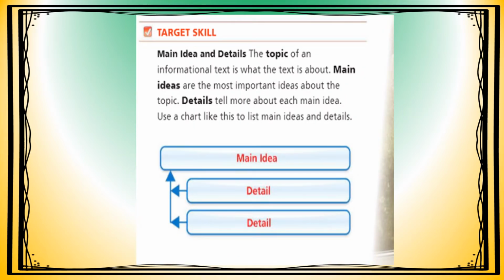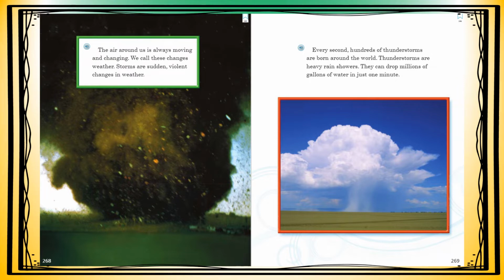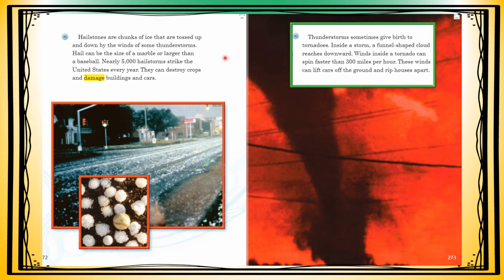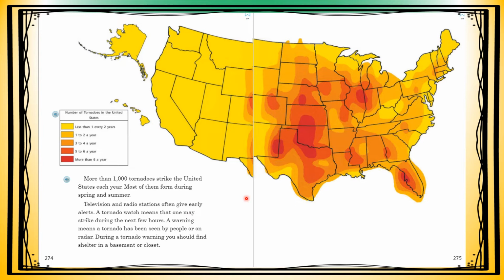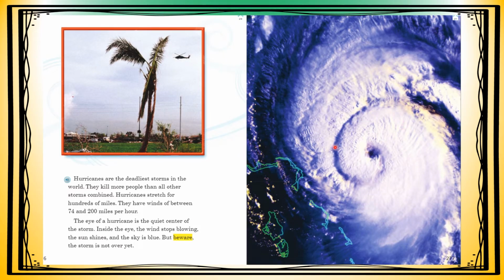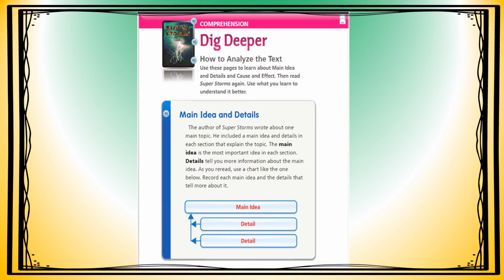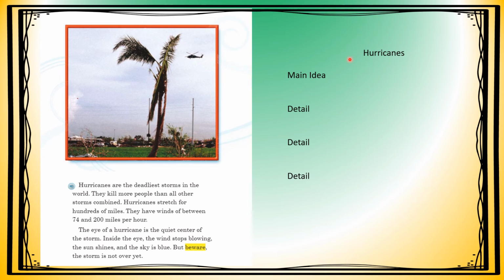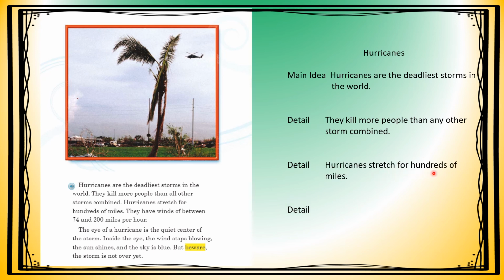Superstorms by Seymour Simon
Notice and Wonder- How can storms be so dangerous?
Main Idea and Details